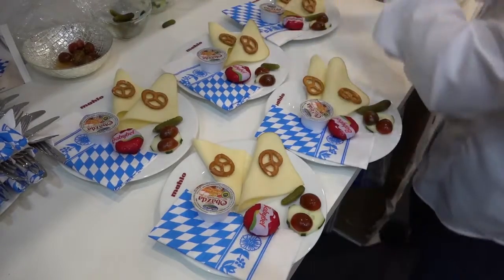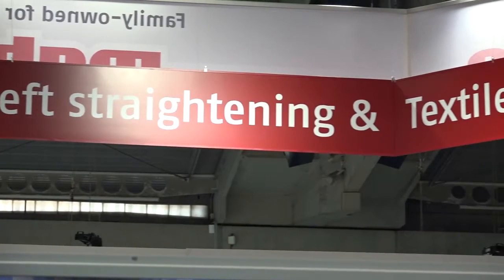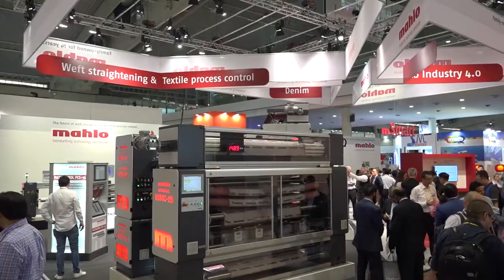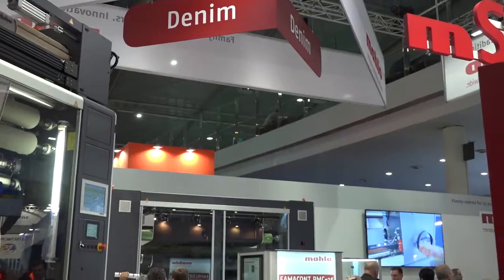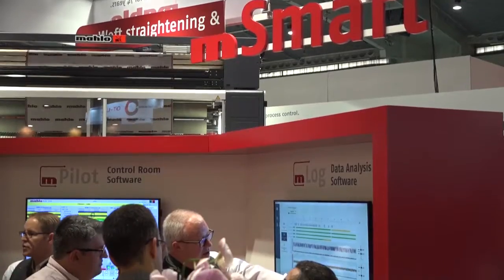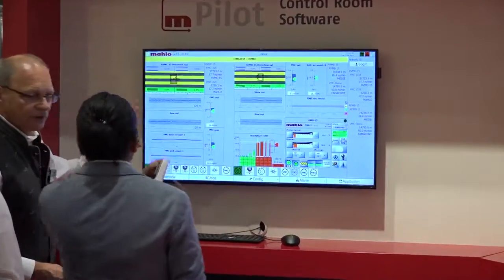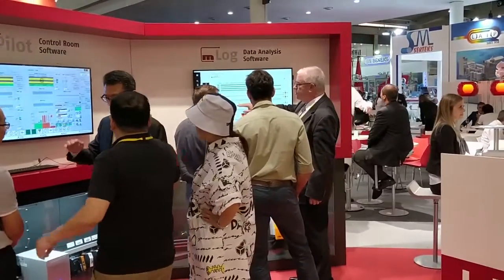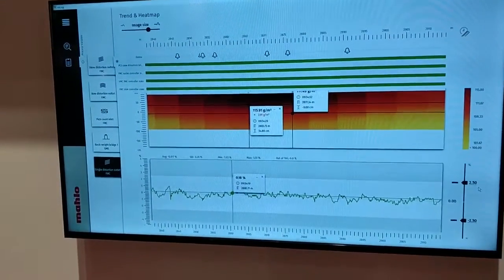Mahlo at the ITMA 2019 in Barcelona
Mahlo at the ITMA 2019 at booth H2-C203: Experience the future of weft straigthening and textile process control. See why Mahlo and Industrie 4.0 are a perfect match.